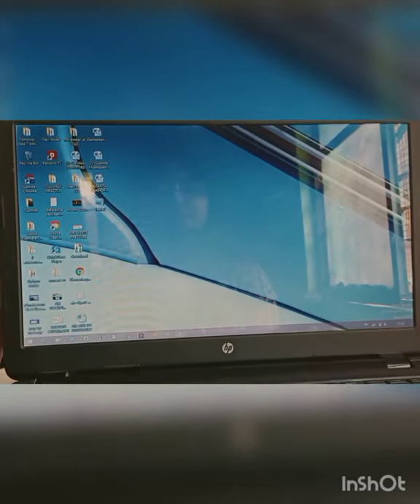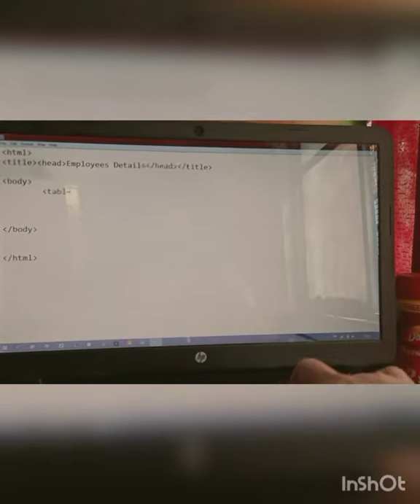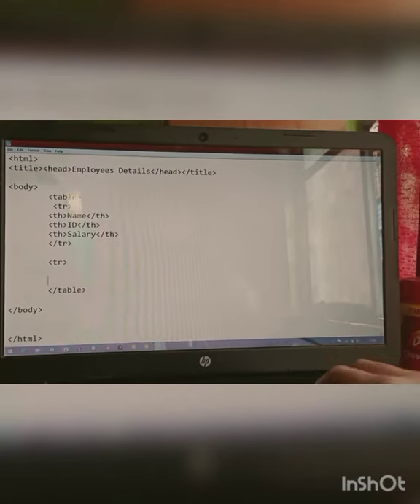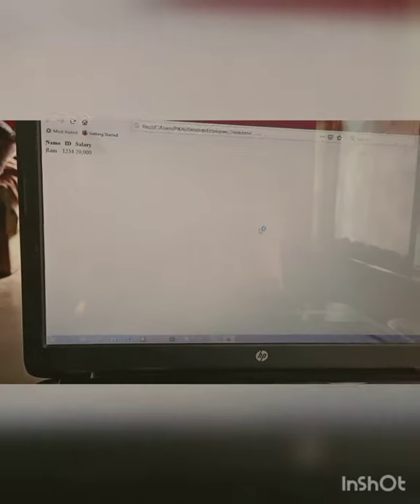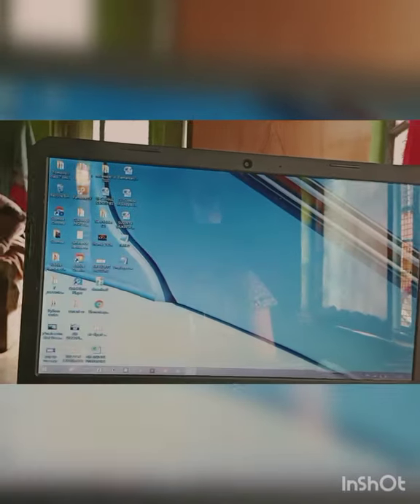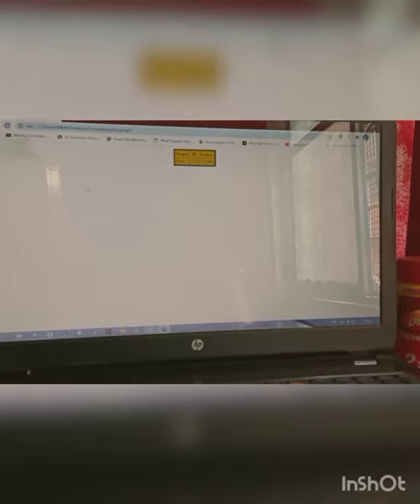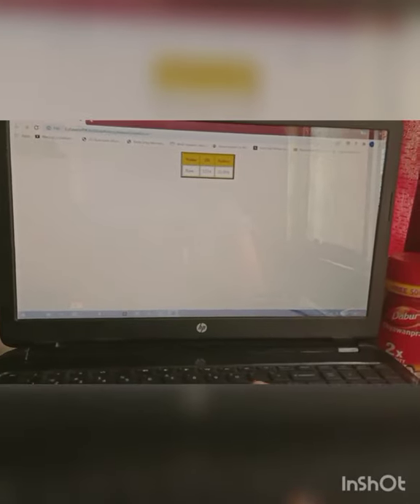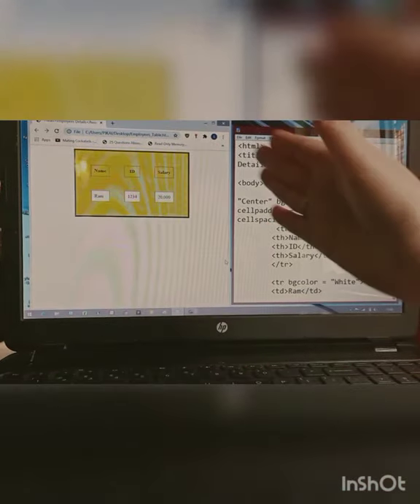Inserting table in a webpage.